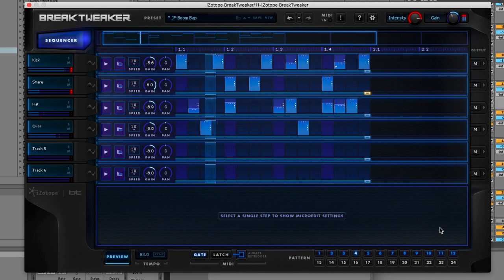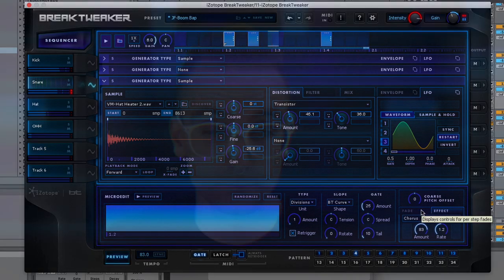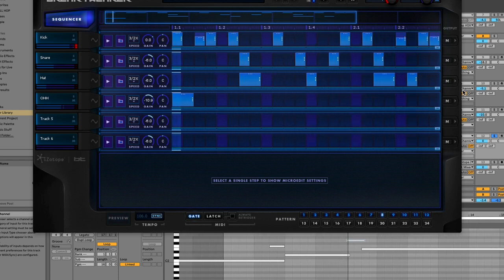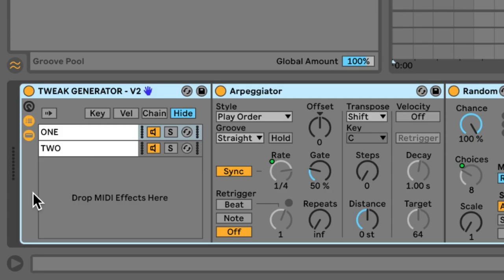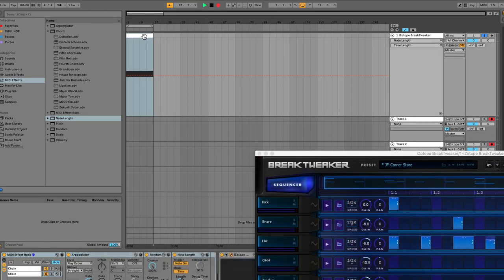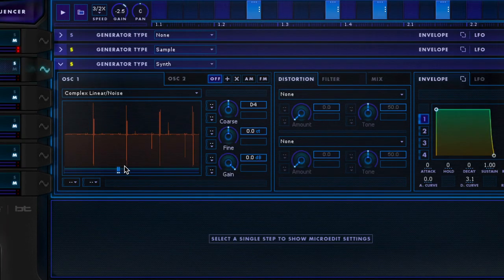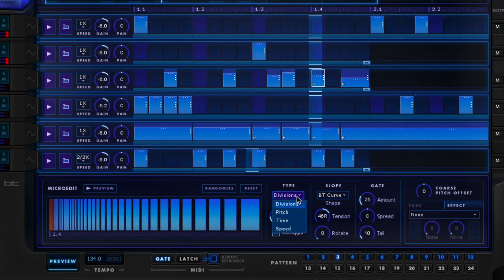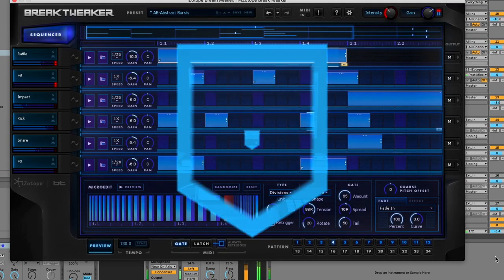How to Produce New Rhythmic Ideas | iZotope BreakTweaker Tutorial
In this tutorial video, Aaron takes you on an in-depth look at Izotope’s BreakTweaker plugin; a sequencer software that combines synthesis with sequence.

During this tutorial, you’ll learn a unique method of generating new rhythmic ideas with the help of an included MIDI effect rack for BreakTweaker.

Skip to Somthin':

01:05 - What is BreakTweaker?
03:05 - BreakTweakin' Music Video
05:35 - Random Pattern Generator
07:50 - How to Record Multiple Outputs in Ableton Live
09:12 - BreakTweaker's Sampler & Synth (Coffee Snare)
12:35 - MicroEdit Engine
14:25 - Slope Types